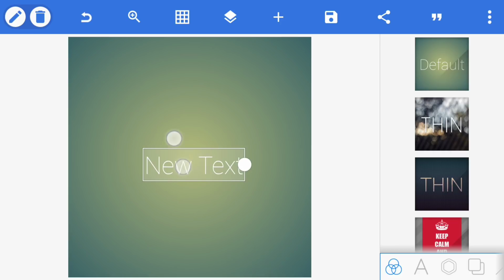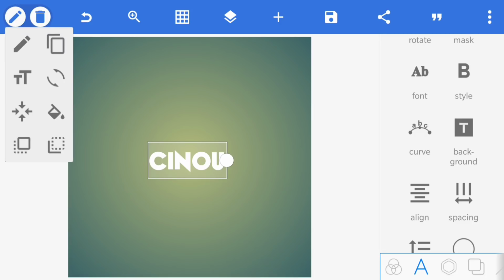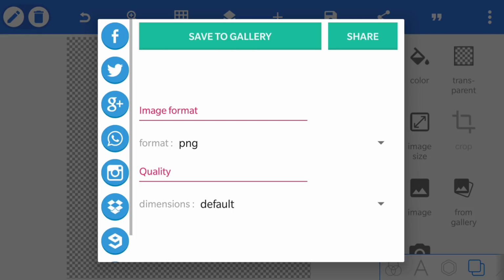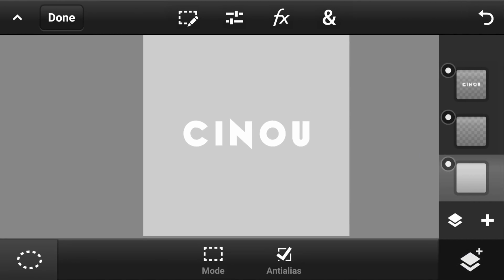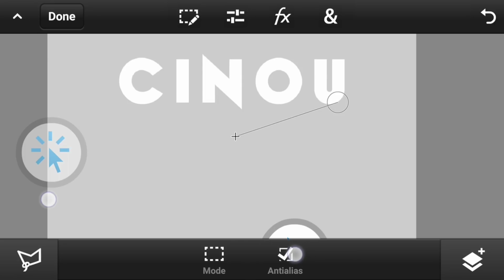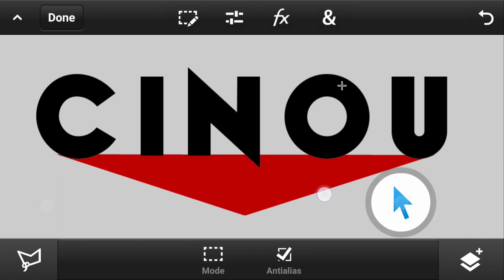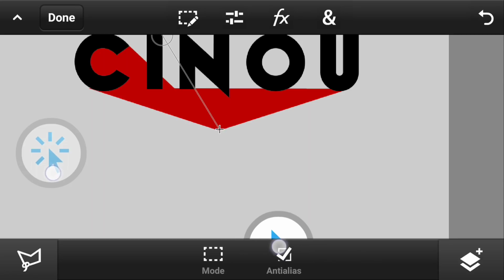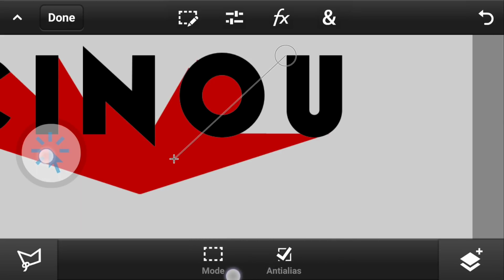How To Make A Logo on Android | Logic - 44 More Style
███████████ /LINKS\ ████████████

█████████████|Need Help ?| █████████████

█████████████||Help me|| █████████████

♠ Cinou